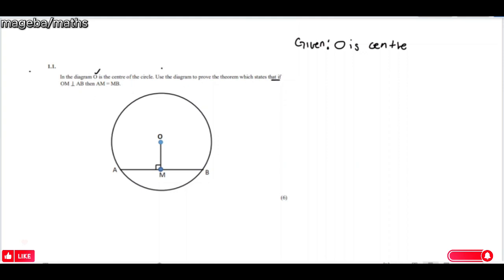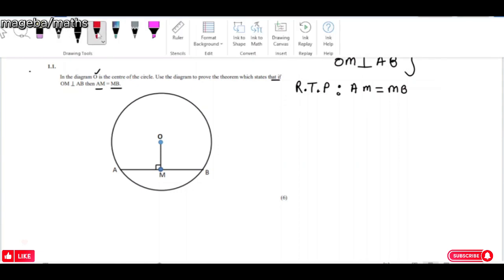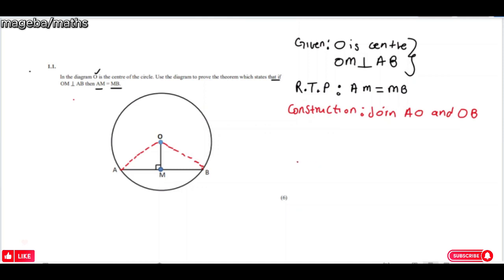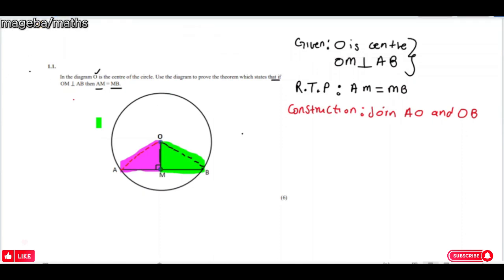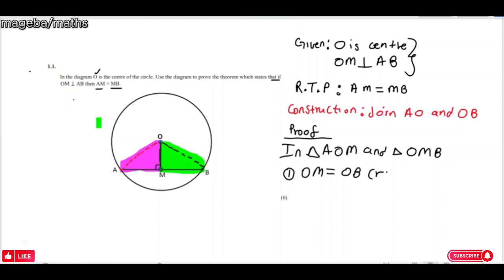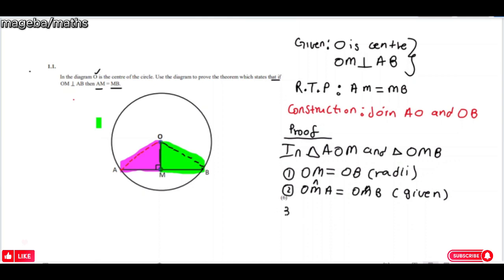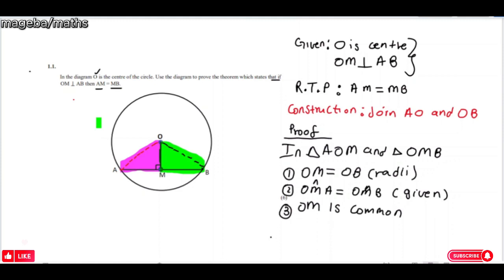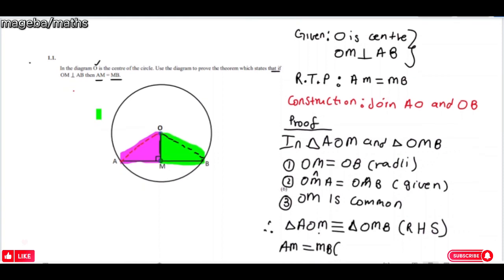How to prove theorem 1 | Euclidean geometry | Line from the centre perpendicular to chord | Grade11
Theorem 1 : The line drawn from the centre of a circle perperndicular to a chord bisects the chord.